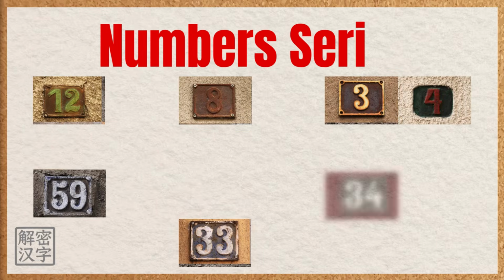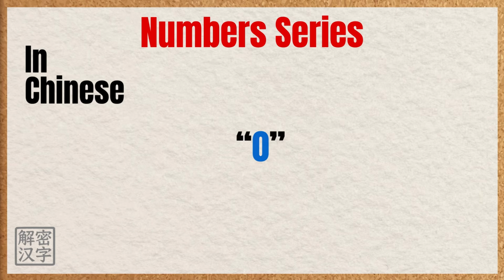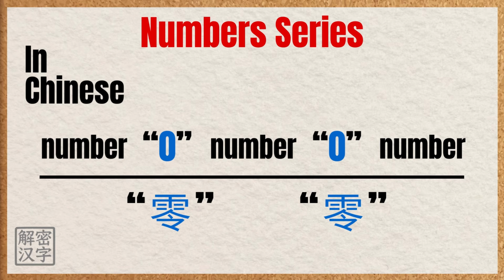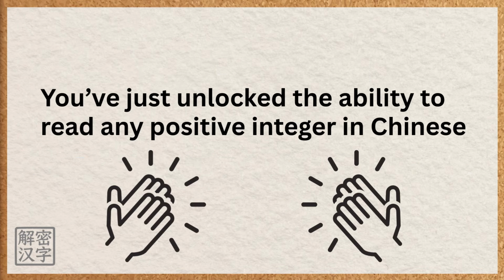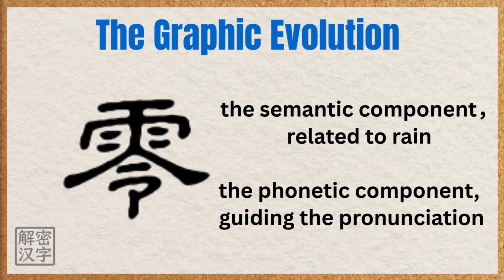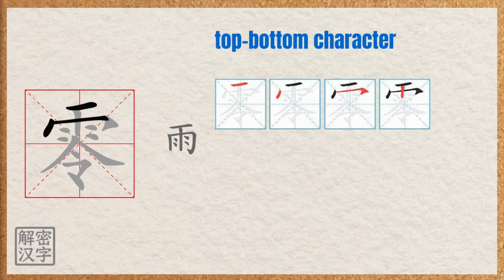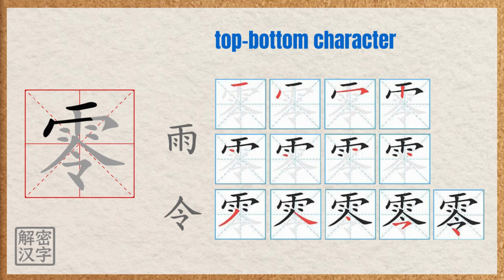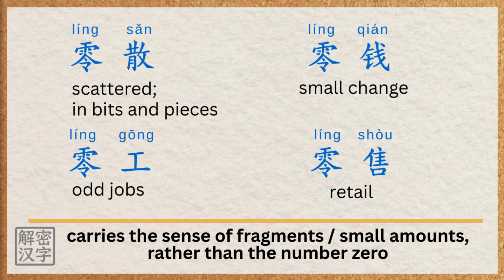Learn the Chinese Character 零（líng）| Number Series Ep.13